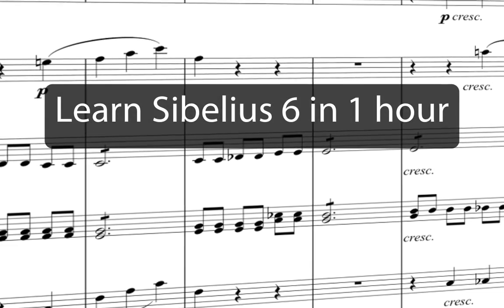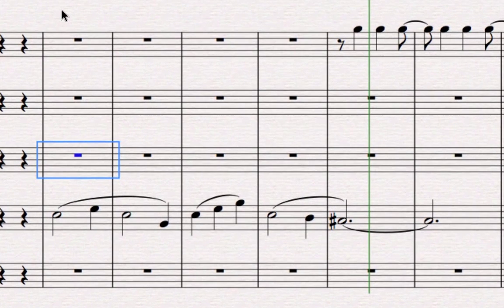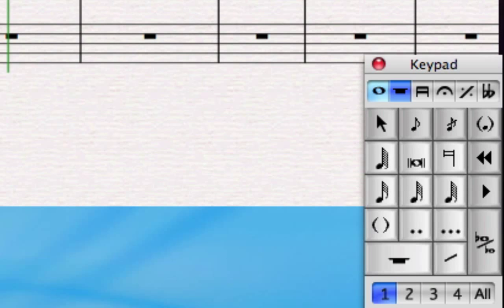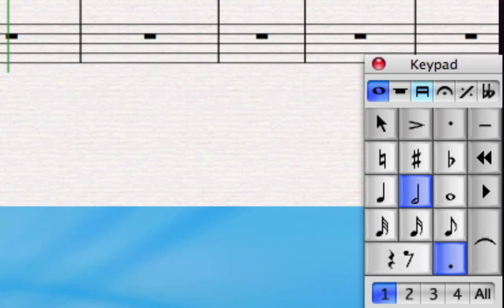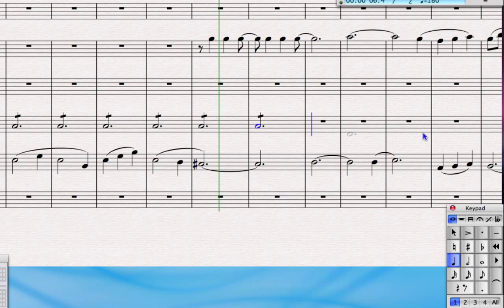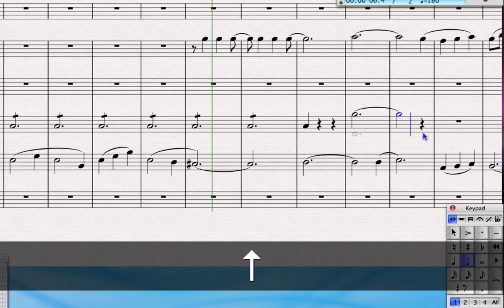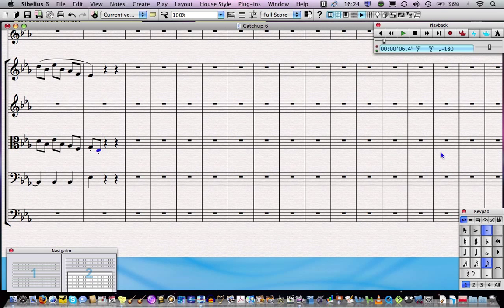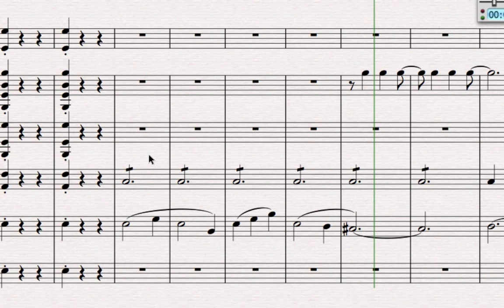Learn Sibelius 6 in 1 Hour - Lesson 7, Alphabetic note entry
This is lesson 7 of 12 in the series "Learn Sibelius 6 in 1 Hour" by James Humberstone. In this lesson you will learn how to input notes with alphabetic entry - no mouse required! Download the score to copy and catch-up files from James's You can also download an eBook which goes with the course for your PC, Mac or mobile device